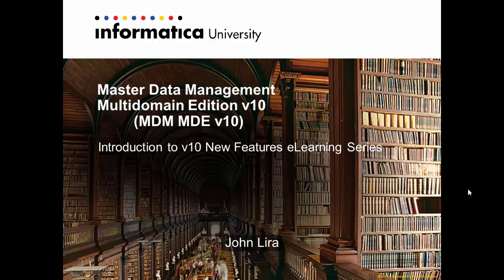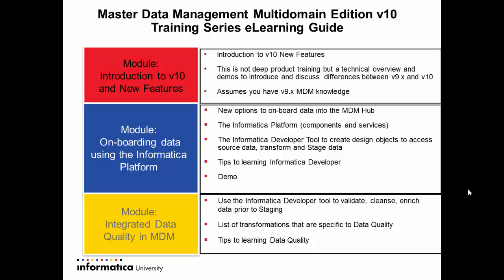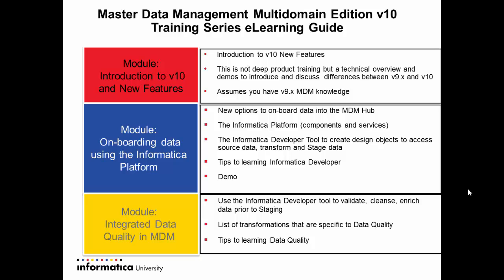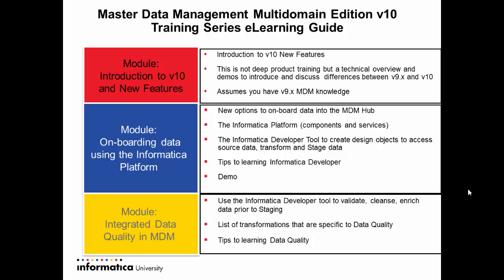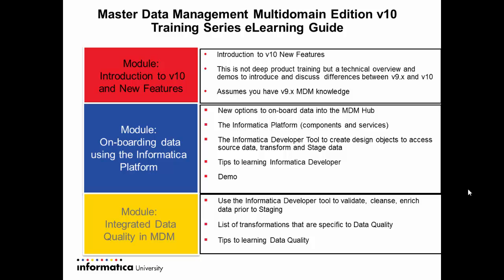Master Data Management(MDM) Version 10, Module 1/4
Informatica's MDM MDE version 10 was release 11/2014. This eLearning discusses the new features. I recommend watching them in sequence 1 through 4.